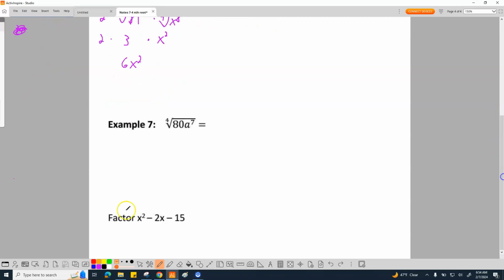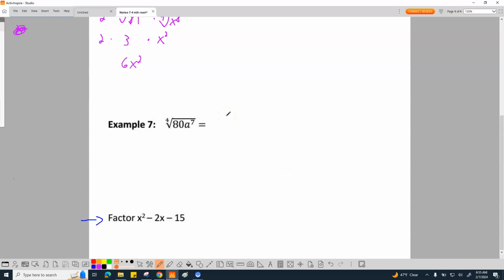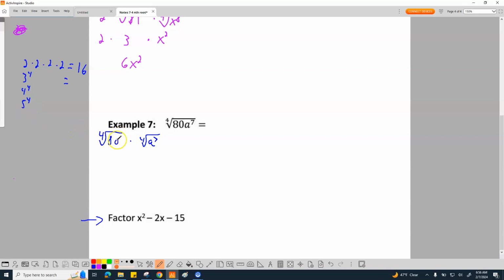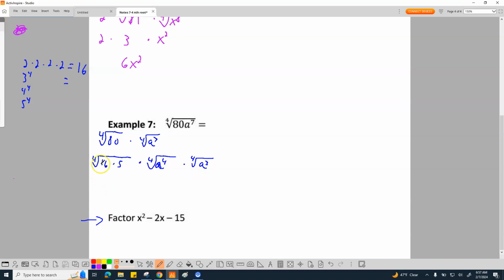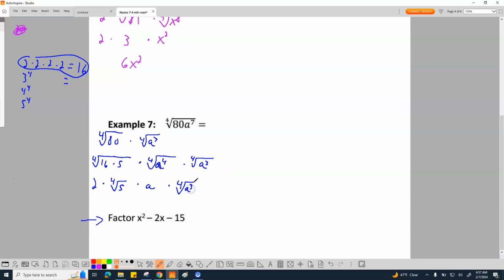02-07-2024: Video #6: ex 7